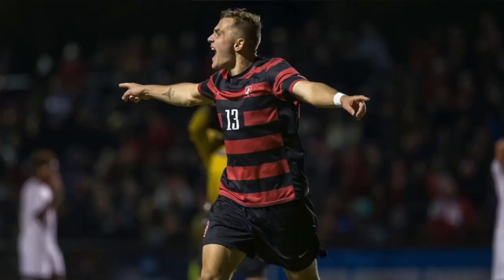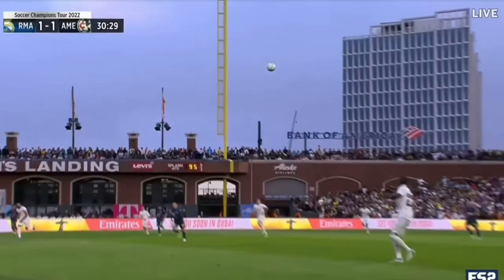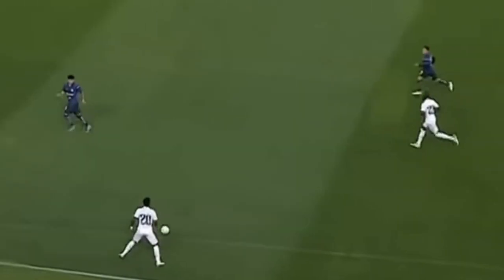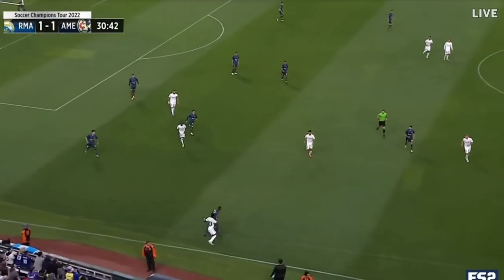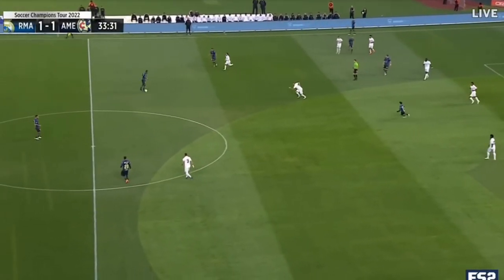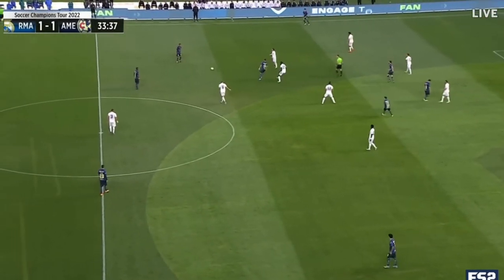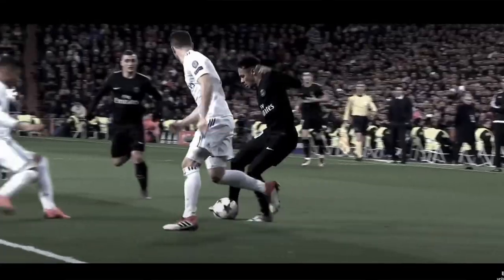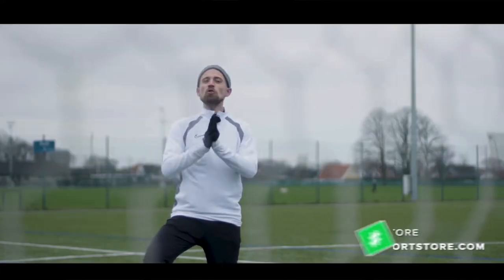Analyzing how to play like Alejandro Zendejas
Yo , welcome to the channel , once again , today I’ll be analyzing the friendly between America and Real Madrid , in my chanel I focus on making videos that will be helpful to young athletes as well as young men trying to become better  , so if you are down for that and like the video , consider subscribing , aight without further ado , here’s the analysis .

ANALYSIS:

1:06 | in this play America was not successful however what caught my eye , was the run that Zendejas made , he ran in between the defenders and then cut towards the line , this creates space for him as both defenders are put into a decision .

3:18 | here Zendejas again makes a run to the outside , but instead of giving a normal cross , he cuts in with his left and gives a cross that way , this creates more danger than a normal cross , because the cross is more driven and has less obstacles along the way .

24:51| here I just want to emphasize the way he turns his head to look where the space is and where his winger is going , Im just impressed at his awareness of the field , and I take notice of how I can work on my awareness to get to this level .

30:33 | here Zendejas tracks back sprinting to cover for his left mid , as he tracks back he pinches in centrally and goes pressure to allow his center back to stay for cover .

41:47 | zendejas checks in the middle , by him doing that he drags defenders from the box which allows the attack to be more effective .

game analysis idea: @BecomeElite

song : I can show you by : @LILUZIVERT @VEVO